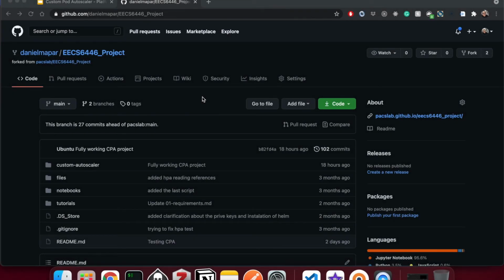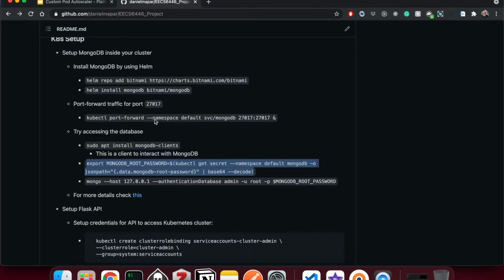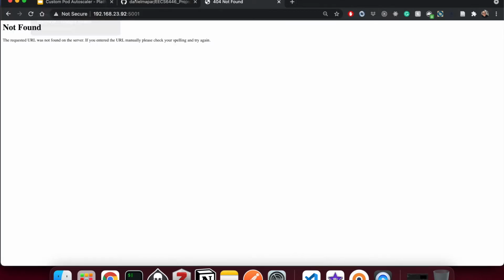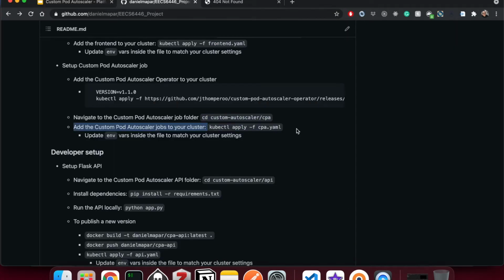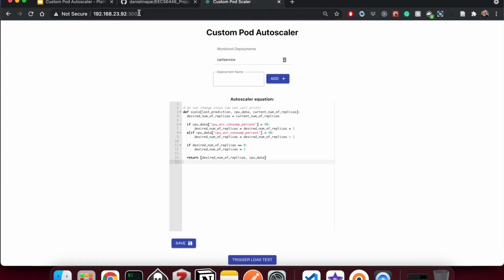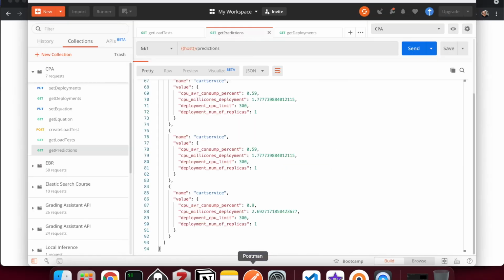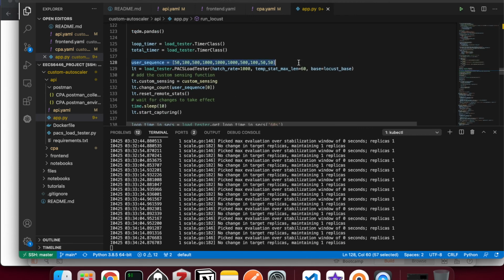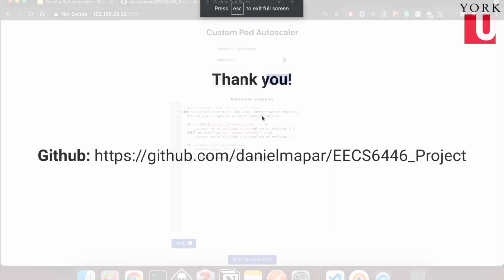CPA (Custom Pod Autoscaler) Demo